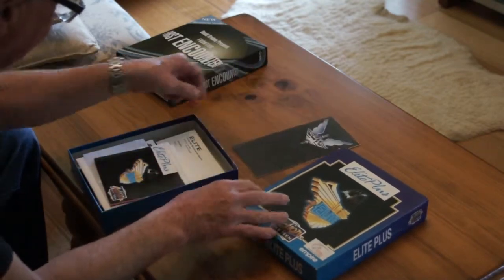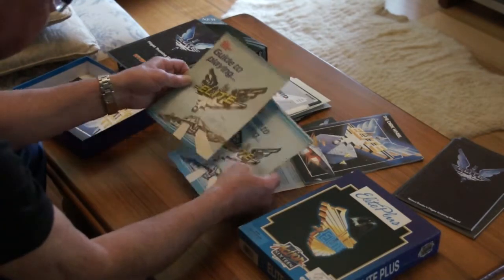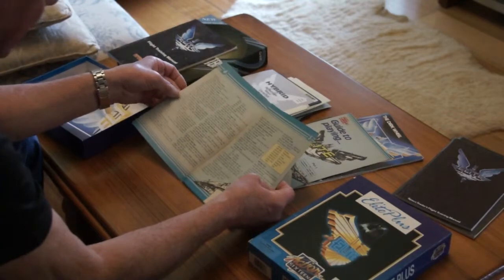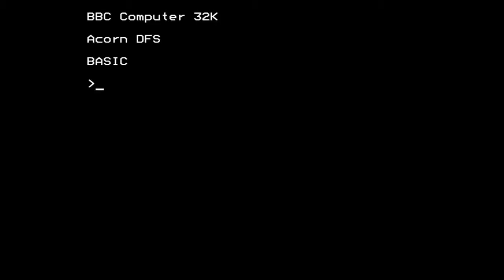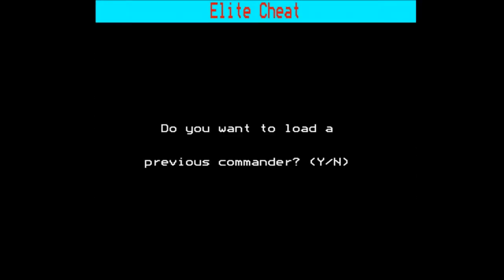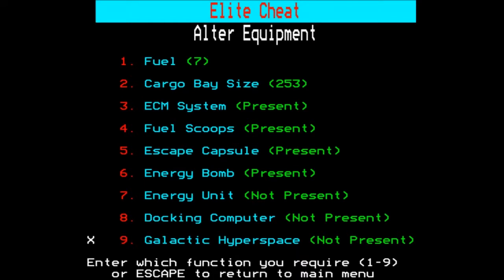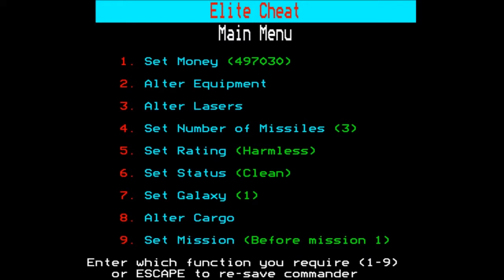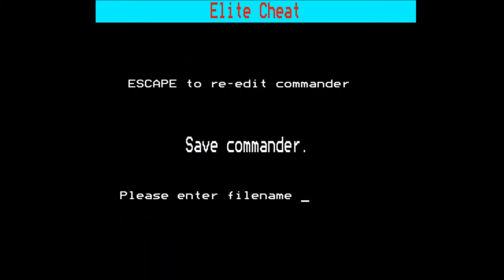Elite: Dangerous - The Evolution of Elite (Part 2A)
A Tribute to the Elite Series of Games
Part 2: Reflections on Elite on the 30th Anniversary of the Original Game (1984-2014) and How to Cheat